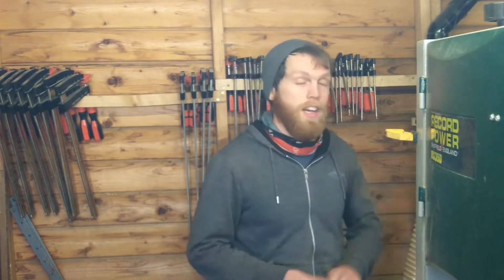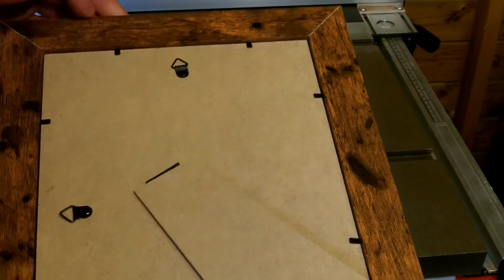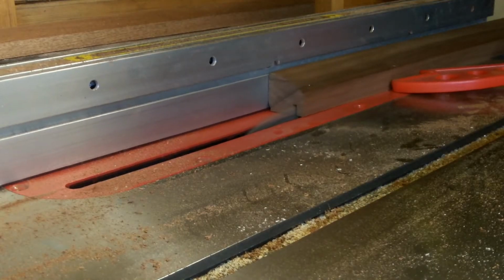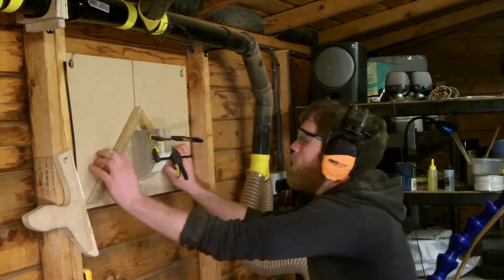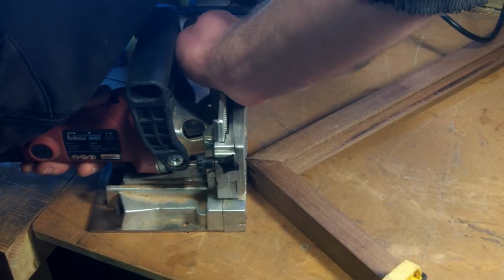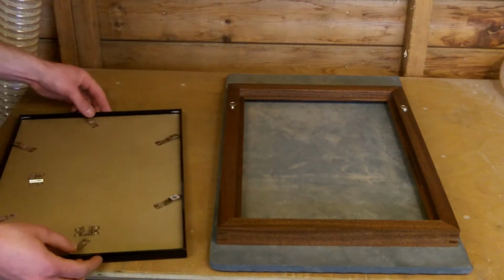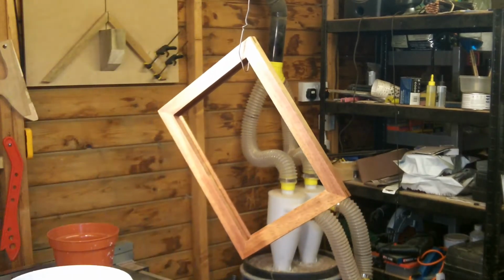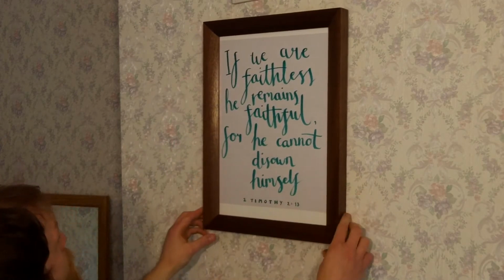Upgrading Cheap Picture Frames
I've been using cheap picture frames for too long. In this video I decided to make some hardwood frames to show off wedding photos and some artwork.